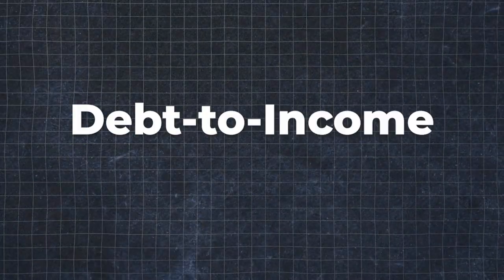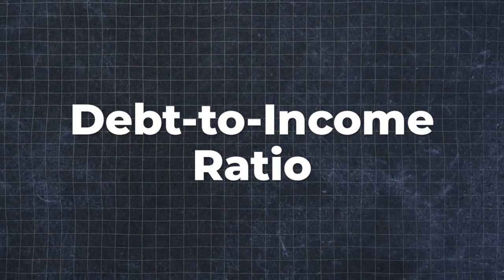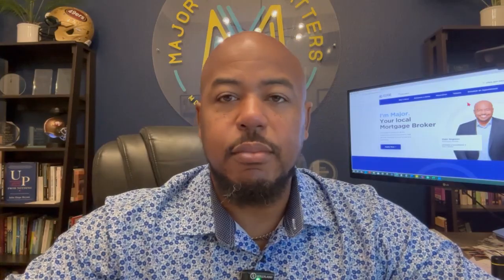Mastering Debt-to-Income Ratio for Mortgage Approval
Uncover the secrets of debt-to-income (DTI) ratio in mortgage qualification. Learn how lenders calculate your debts and income, including nuances for salary, hourly, commission, and self-employed workers. Discover the impact of student loans, child support, and alimony on your DTI. Understand the difference between front-end and back-end ratios, and why your lifestyle matters beyond the numbers. This comprehensive guide demystifies the mortgage process, helping you navigate complex financial situations and increase your chances of home loan approval. Essential knowledge for first-time homebuyers and seasoned property investors alike.

Discover the unspoken truth about mortgage overlays that could be slowing down your approval process. Learn what's really holding you back.

⏱️Timecodes ⏱️
0:00 - Debt to income ratio (DTI) explained
2:16 - Minimum payments on credit report used for DTI calculation
3:33 - Student loan deferment rules for DTI
4:50 - Child support/alimony counted as debt
5:58 - VA loans count daycare costs in DTI
6:35 - Income calculation differences for mortgage vs. real income
7:46 - Salary vs. hourly employee income calculation
9:27 - Commission-based income requirements
10:35 - Self-employed income calculation complexities
16:04 - Front-end vs. back-end DTI explained

Major Singleton (NMLS 2011623)
Mortgage Broker
🎖️Retired US Navy Veteran now Broker
🏆Scotsman's Guide Top 1% Mortgage Broker
🥇Nation's 9th Ranked VA Lender
🏠Powered By Edge Home Finance 891464

Our intent is to deliver information that can literally save you tens of thousands of dollars, whether you are one of a personal clients at our home base in Hawaii, purchasing in one of our licensed states, or just a casual viewer looking to become more informed on mortgages and real estate.